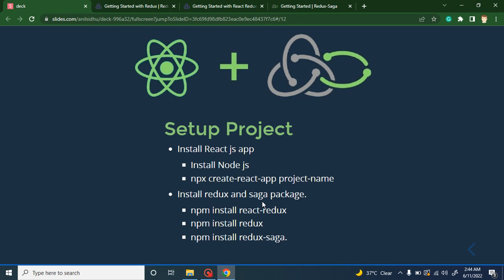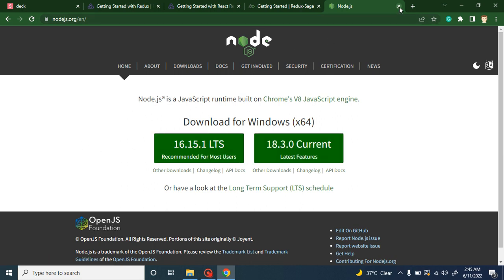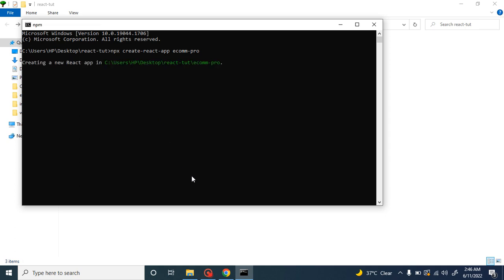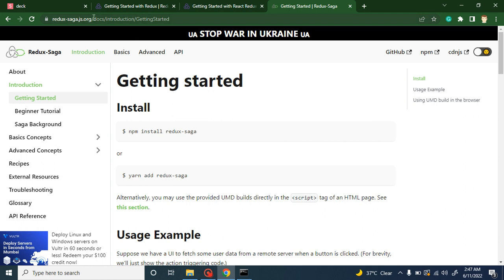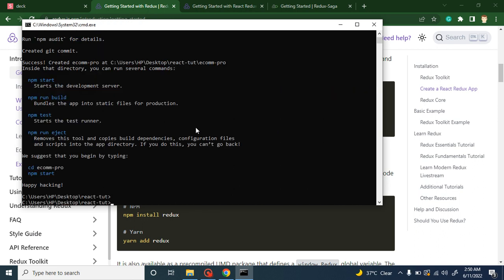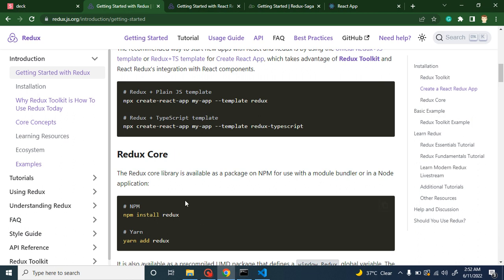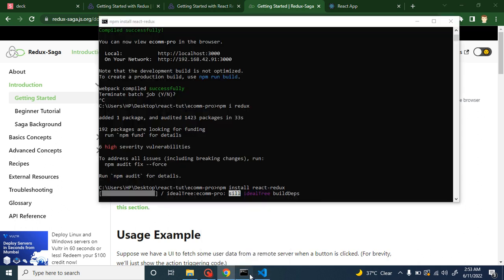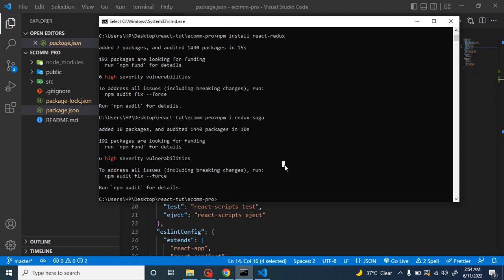React redux saga tutorial #3 Install Packages - Project setup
inst id:  @code.stepHere we learn to react and redux with the saga. we get to know about flow of redux and saga. this is a complete course with a mini project and that is the first introduction part of react redux-saga series. video made by anil Sidhu in English Language

Steps of react redux saga setup
Install React js app
Install Node js
npx create-react-app project-name
Install redux and saga package.
npm install react-redux
npm install redux
npm, install redux-saga.